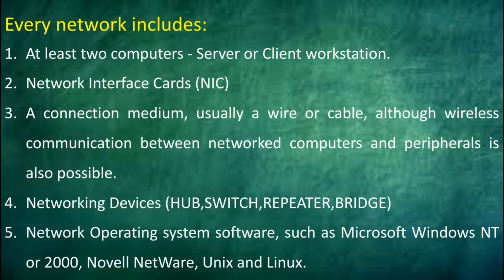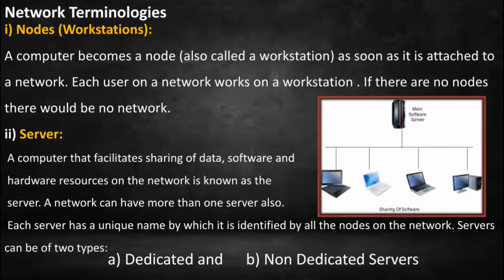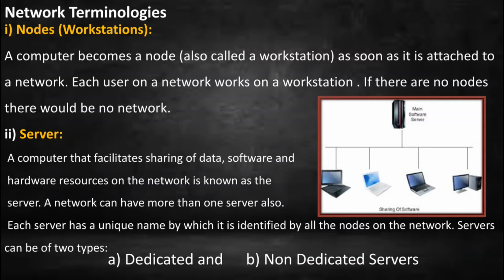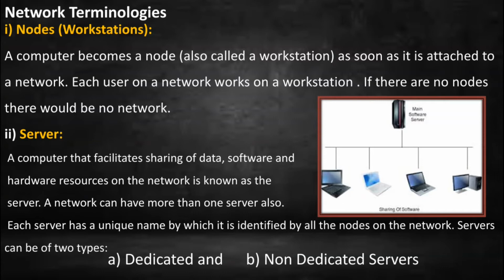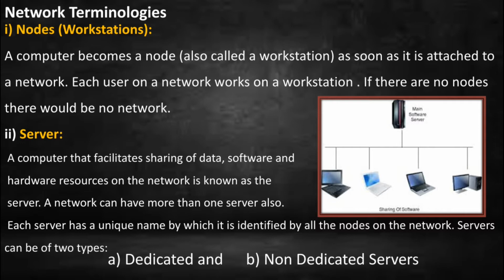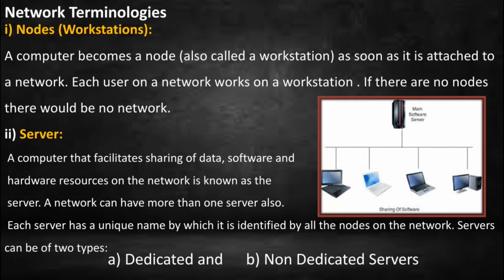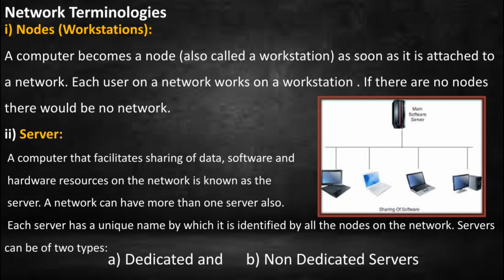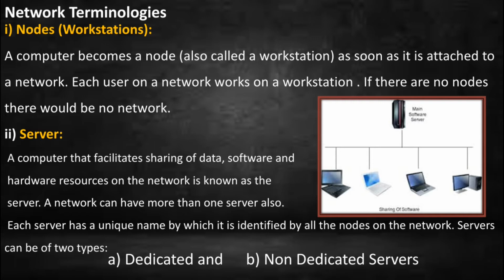Basic Requirements for a Computer Network